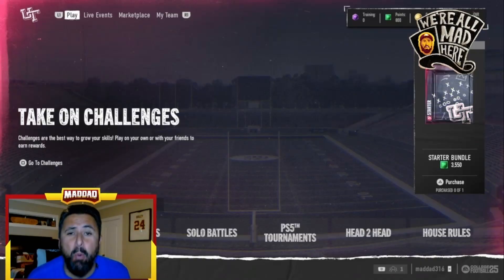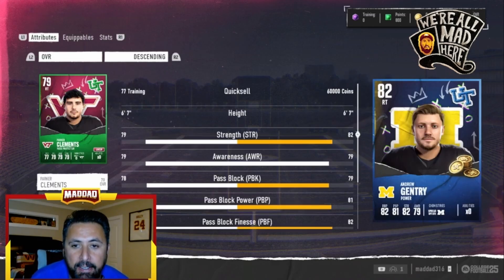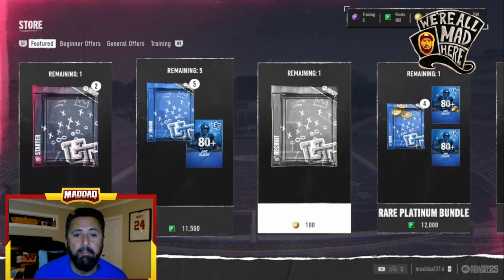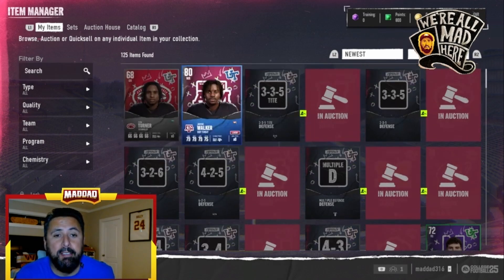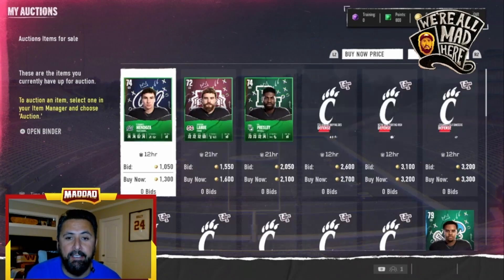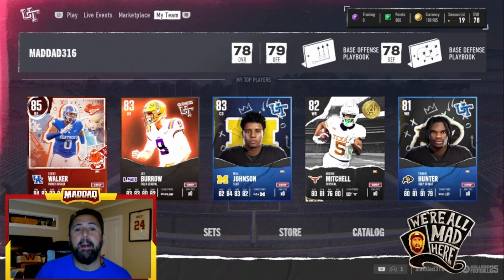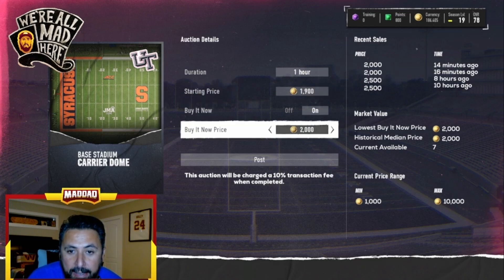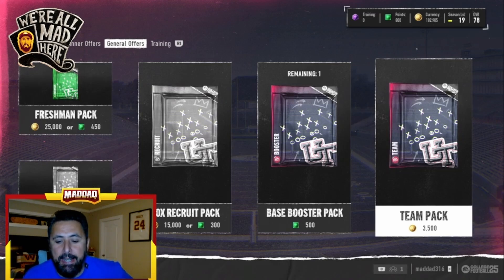DO THIS NOW TO MAKE COINS IN COLLEGE FOOTBALL ULTIMATE TEAM